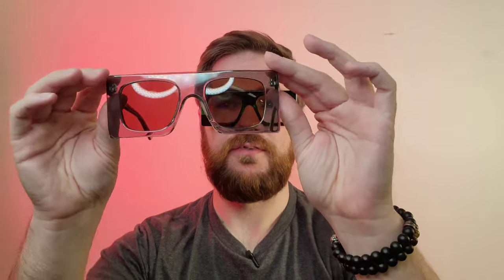Introducing Square One! The Laibach & York Statement Eyewear You Never Knew You Needed!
The epitome of what makes eyewear special, is conceptualized designs that we haven't seen before. A s simple as a concept it may seem, Laibach & York has done just that with literally throwing the whole block of acetate out there as the frame! Let's take a look at this wicked cool design!

If you would like to see and order from our stock of square one, check it